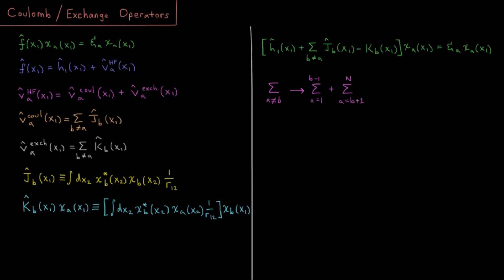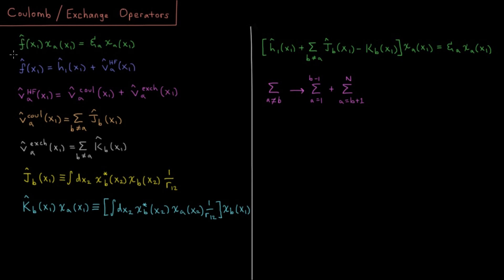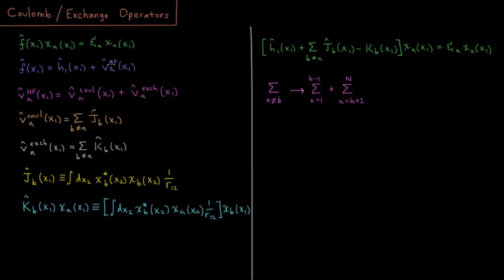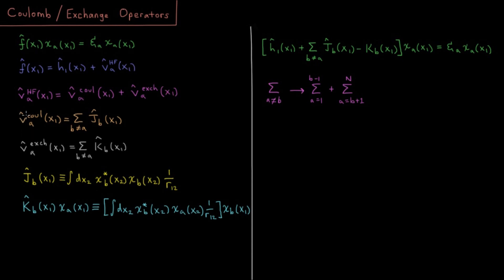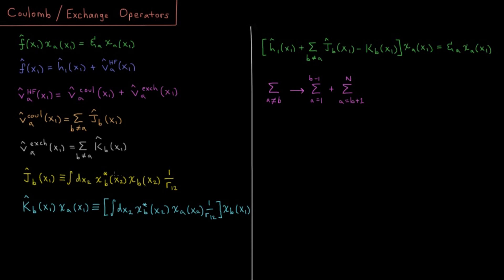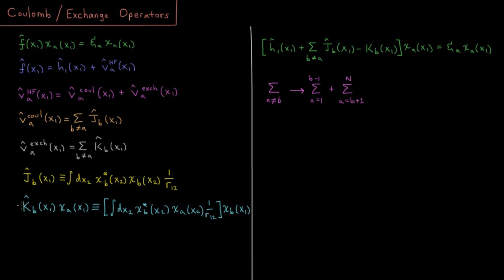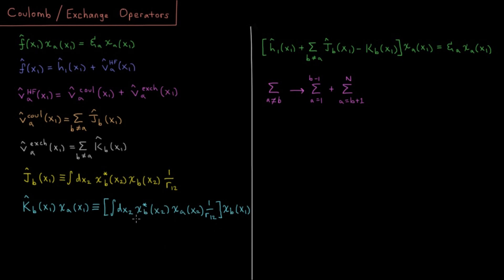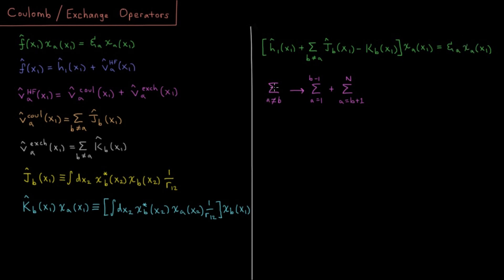Computational Chemistry 4.16 - Coulomb and Exchange Operators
Short lecture on Coulomb and exchange operators in Hartree-Fock theory.

The Fock operator forms a pseudo-eigenvalue equation, where the eigenfunction is a spin orbital and the eigenvalue is the orbital energy. The Fock operator consists of the one-electron core Hamiltonian operator (electron kinetic energy plus electron-nuclear attraction to all nuclei) and the mean-field operator. The mean field operator consists of the Coulomb and exchange potential operators. Each of these operators is a sum of the Coulomb and exchange operator of all other occupied spin orbitals acting on the spin orbital, respectively. The Coulomb operator of a spin orbital represents the repulsion an electron at a point in space would experience due to the charge density of an electron in that spin orbital integrated over all space. The exchange operator does not have a similarly straightforward classical interpretation, and arises only due to quantum effects.

--- Video Links ---

--- Social Links ---

--- Equipment ---

Drawing Tablet: Wacom Intuos Pen and Touch Small

Drawing Program: Autodesk Sketchbook Express